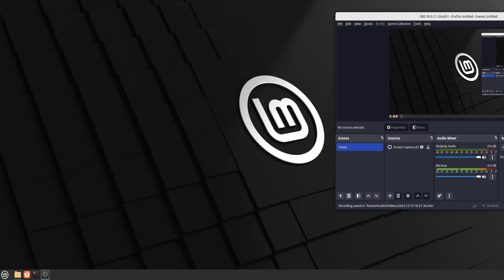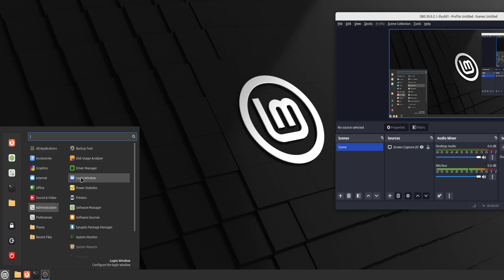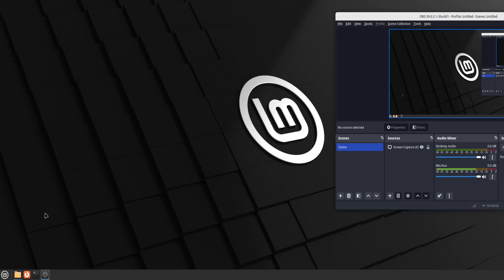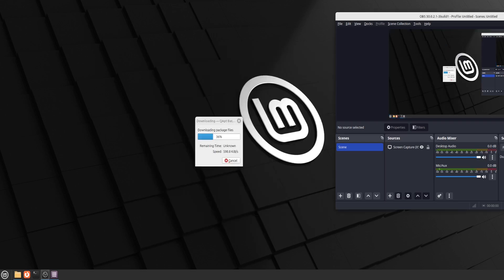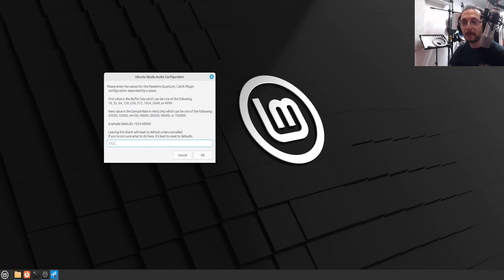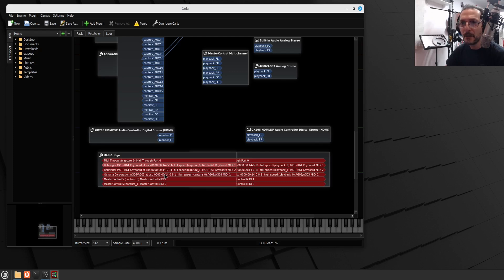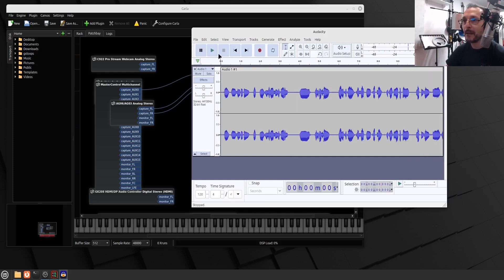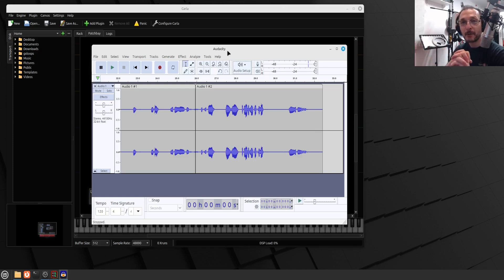Music Production on Linux Mint Part 2 | Installing Ubuntu Studio Modules